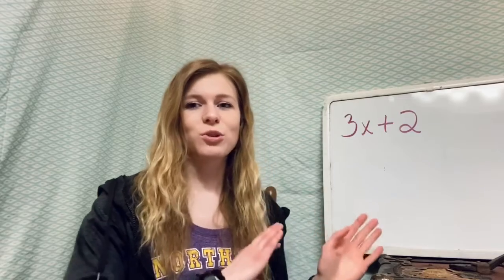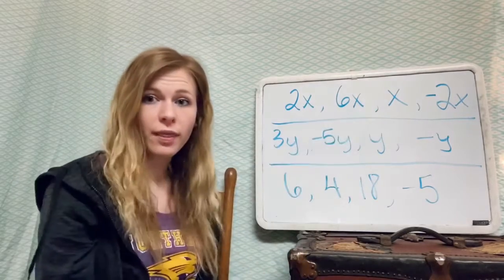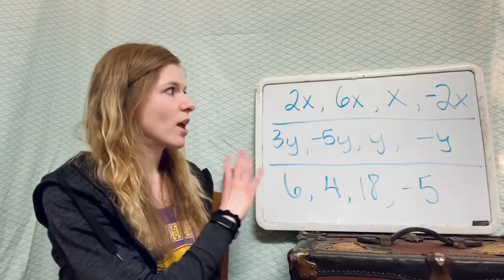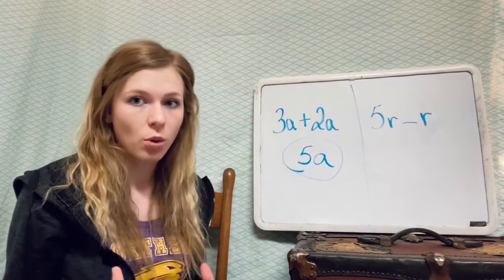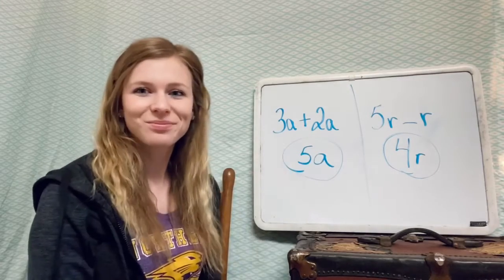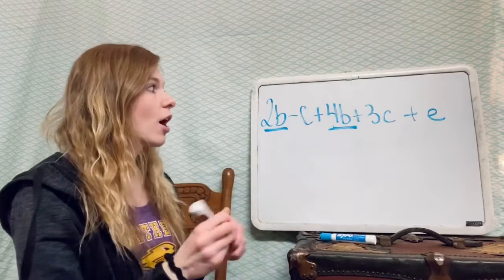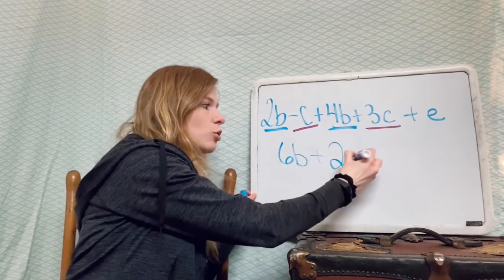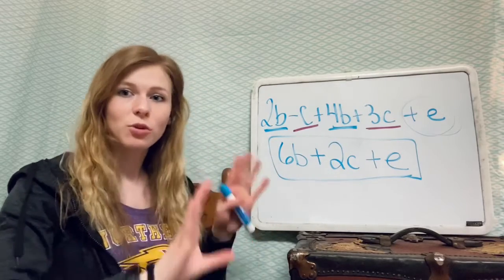Combining Like Terms